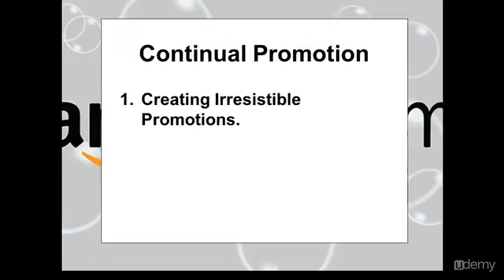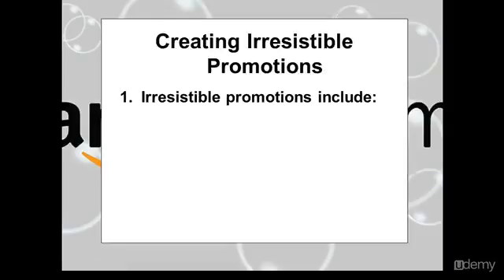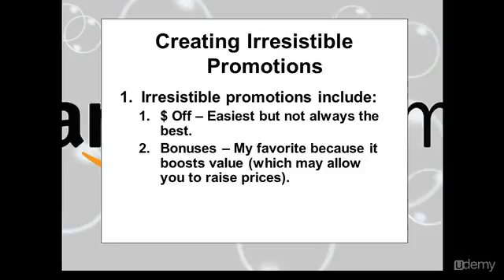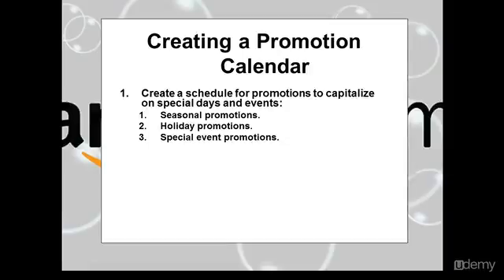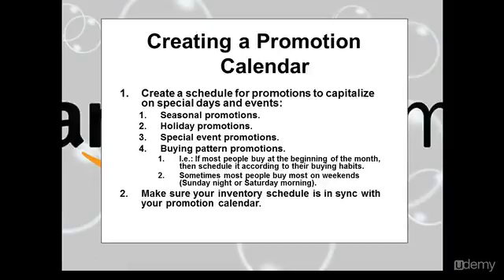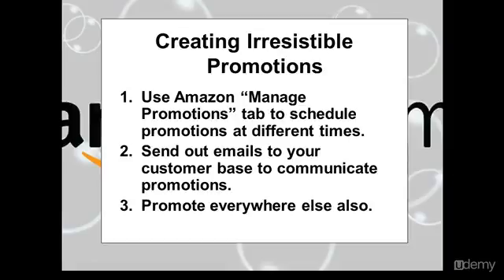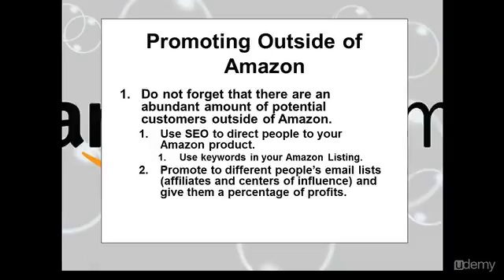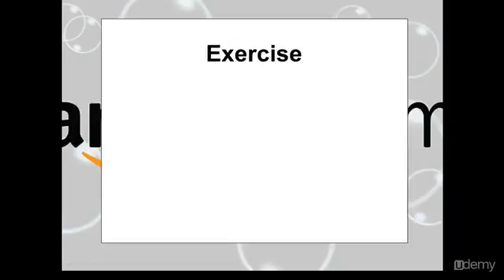how to sell products online on amazon from beginners - product delivery , affiliate commission